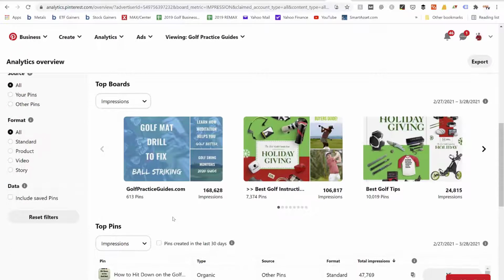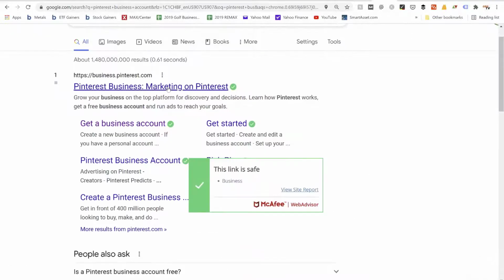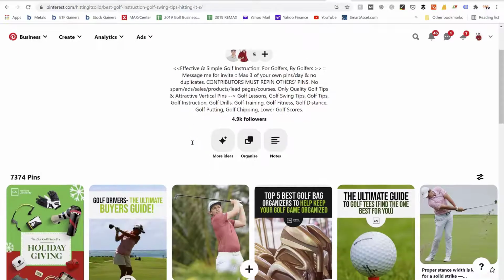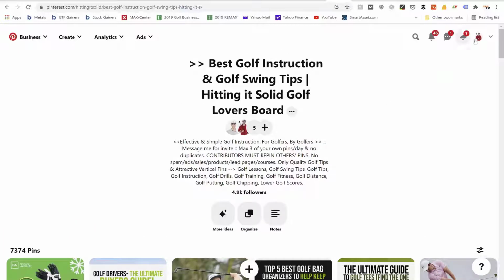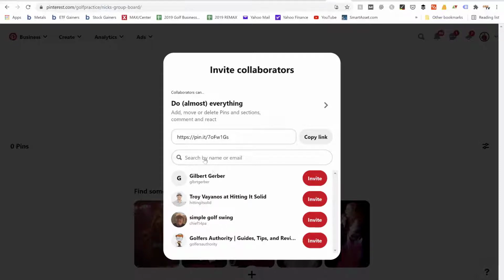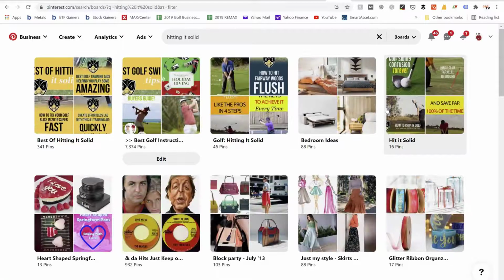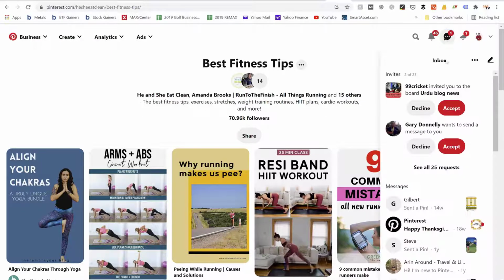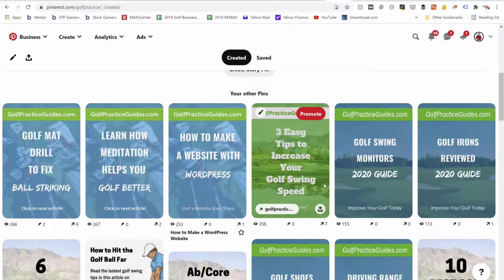Pinterest Group Boards Boost Website Traffic: Get 1 Million Monthly Views Fast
Learn what a Pinterest Group Board is and why they are so important to helping you grow your following as well as huge traffic boost to your blog traffic. Learn more by watching this Pinterest for Beginners tutorial.

I currently use Pinterest to drive 30,000 monthly clicks to my business websites and blogs and have over 2 million combined monthly views on my pins each month. I recommend enrolling in my Pinterest course to learn the best strategies for growing your Pinterest account, getting more website traffic, and increasing sales

2. Blogging Platform: WordPress (free with Siteground hosting)